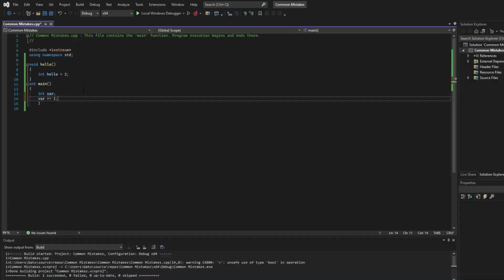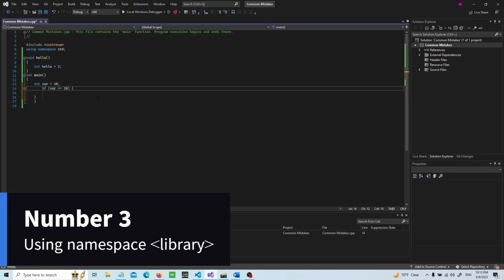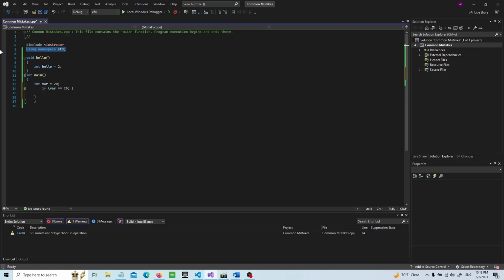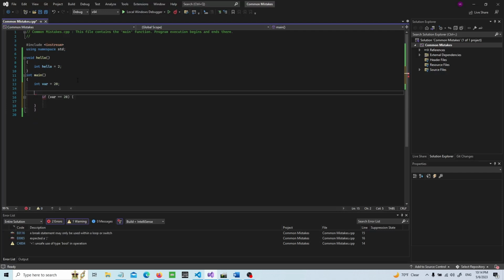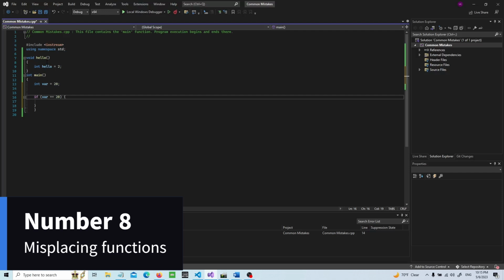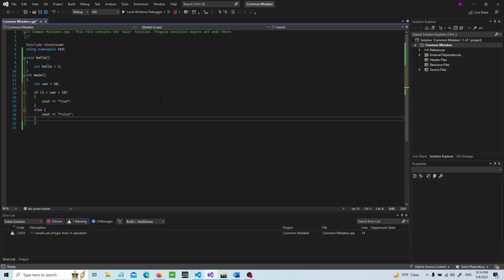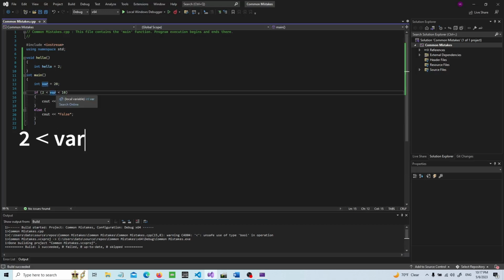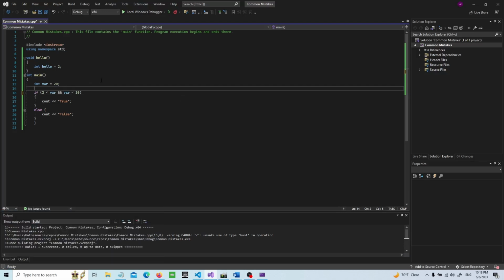Top 10 most common mistakes every C++ beginner makes!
These are the most common mistakes a C++ beginner makes!
Microsoft Clipchamp - Video Editor

0:00 Introduction
0:56 Using wrong equal signs
1:50 Using namespace
2:55 Forgetting semicolons
3:12 Missing breaks in switch statements
3:36 Misplaced semicolons
4:04 Forgetting array boundaries.
4:59 Putting consecutive comparison operators
6:44 Readability